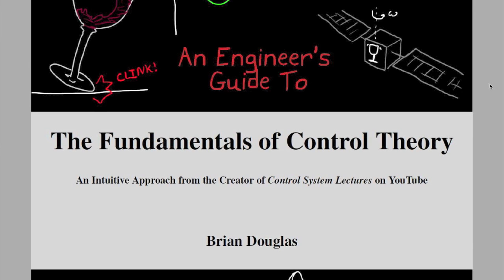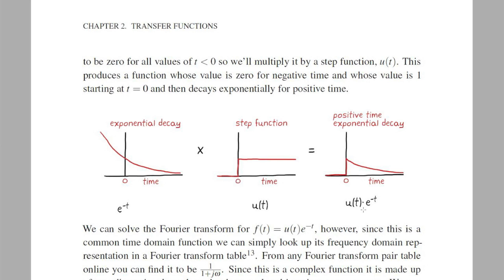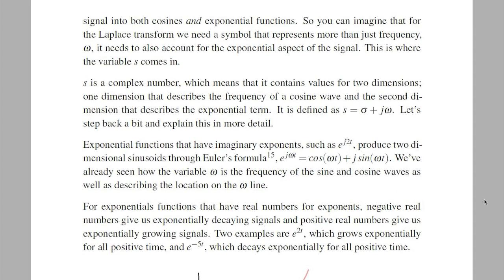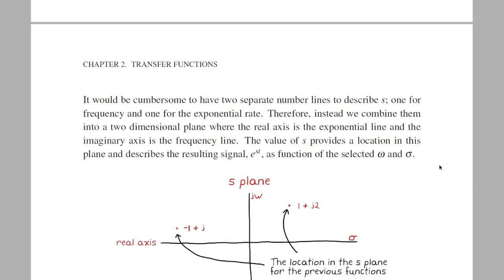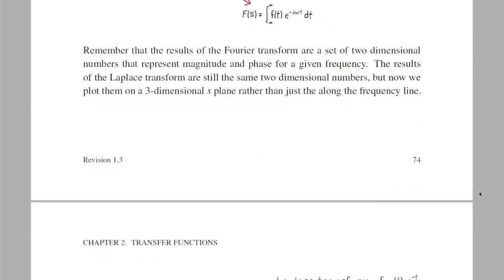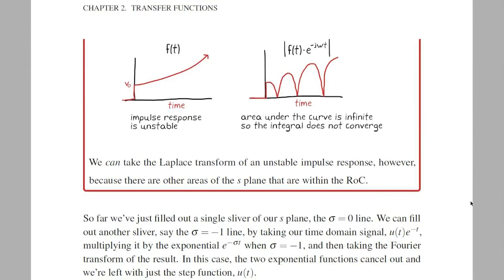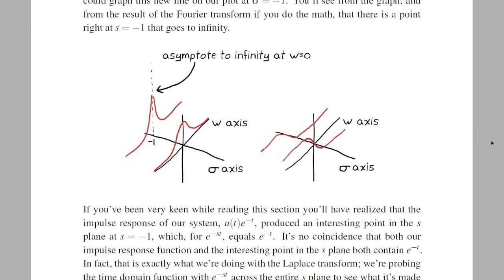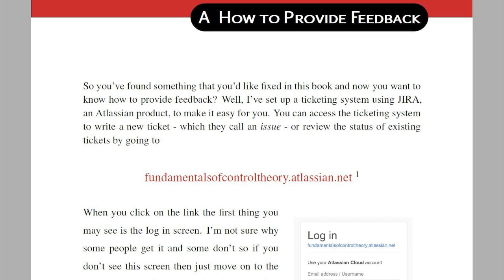The Laplace Transform and the Important Role it Plays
This revision fixes the following errors and suggestions that were found by my readers:

Changed the imaginary variable symbol from 'i' to 'j' to be consistent across the book

This update continues the journey of understanding transfer functions. Section 2.6 is the only major addition to this revision. I struggled with this section (re-wrote it several times and I'm still not thrilled about the final product) so please write a ticket for any errors, confusions, or missing content so that I can improve this section over time.

This section covers the Laplace transform - one of the most important concepts in system analysis and theory. Rather then walk through how to perform the integral (I leave that for the math classes) this section walks through a way to understand the Laplace transform at an intuitive level. This is the final basic concept that is needed to fully understand transfer functions, which we'll close out in the next book release.

Thank you for all of your support and I hope this helps you on your quest to understand control theory on a more intuitive level. Cheers!